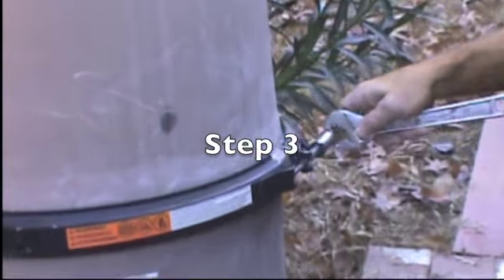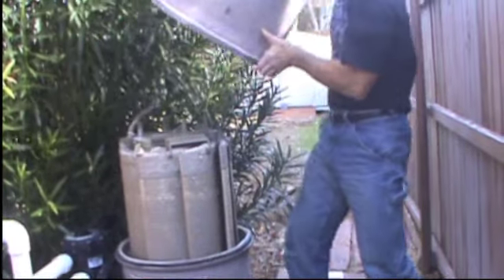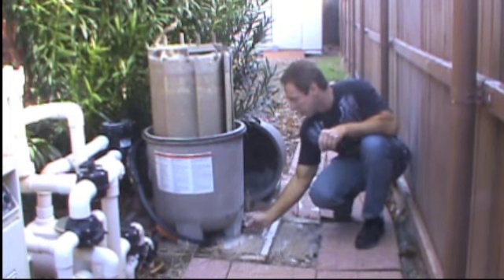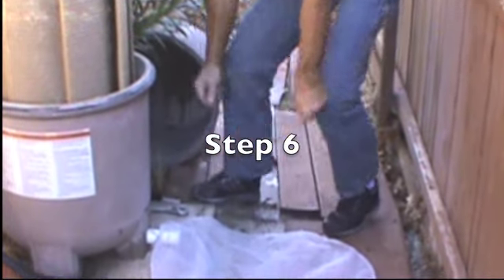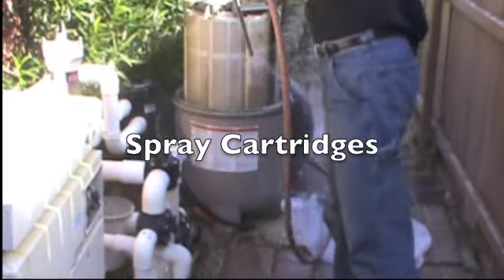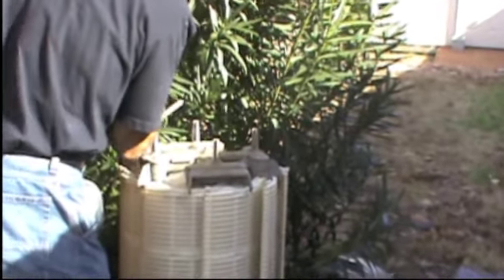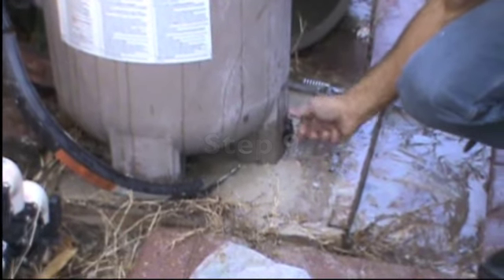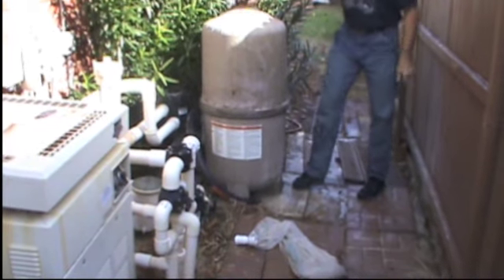How to use the DE Filter Cleaning Device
How to use the DE Pool Filter Cleaning device